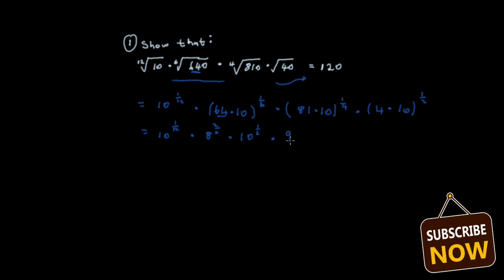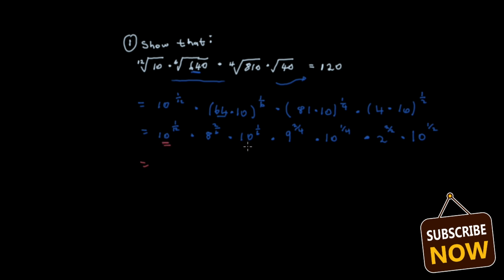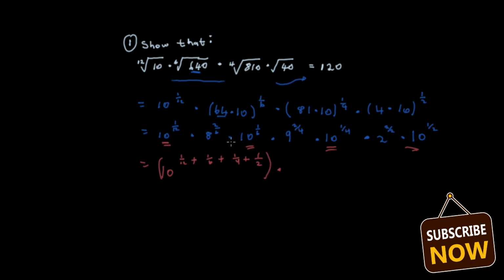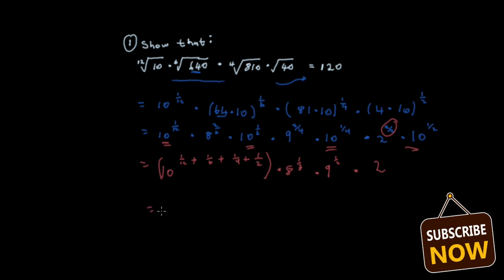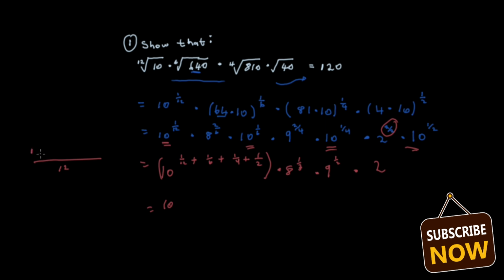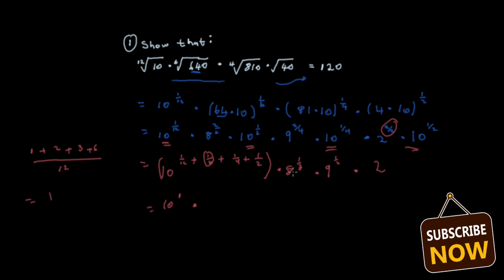solving simple math problems that you might face